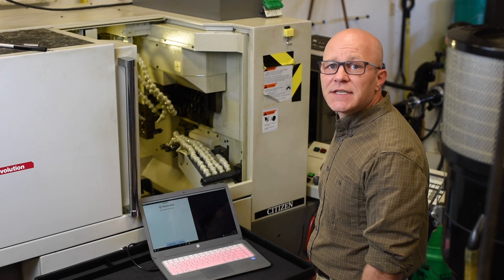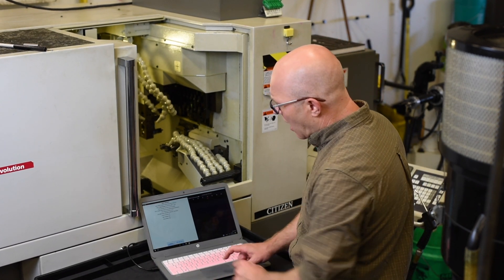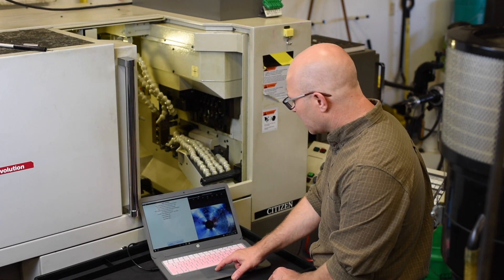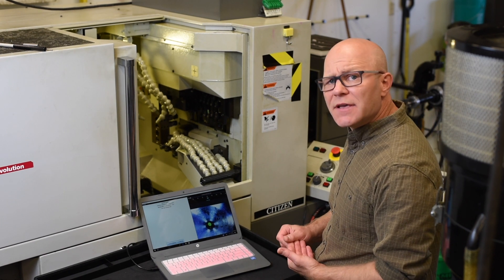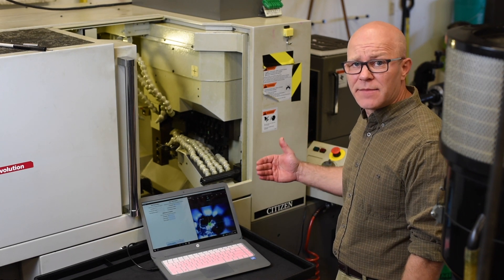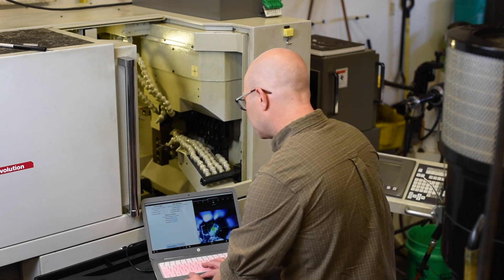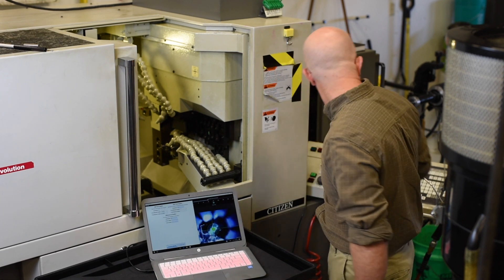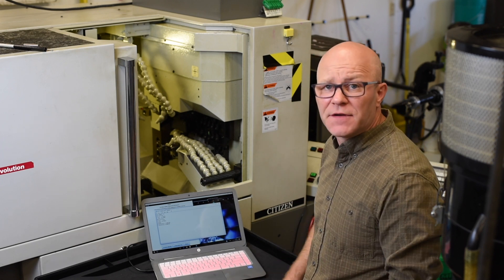Perfect Zero Visual Alignment System Demo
This is a demo on how to set up and use the Perfect Zero Visual Alignment system.